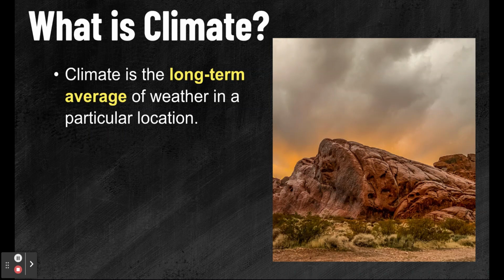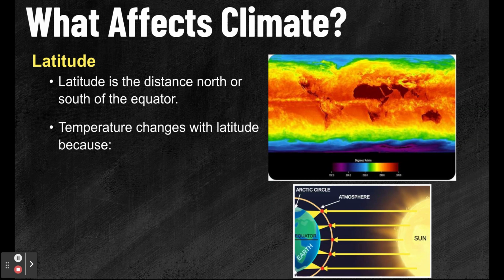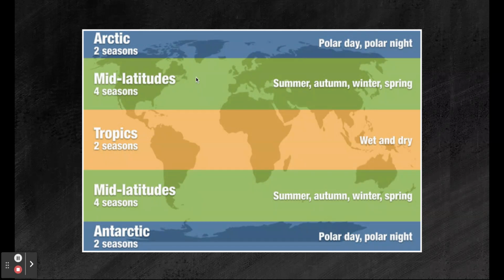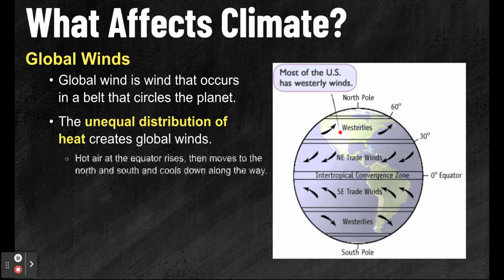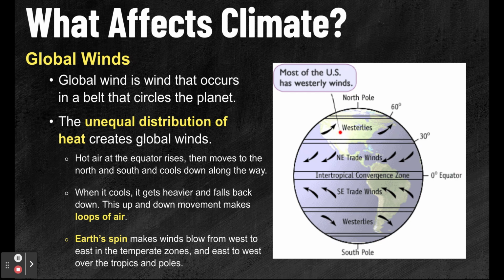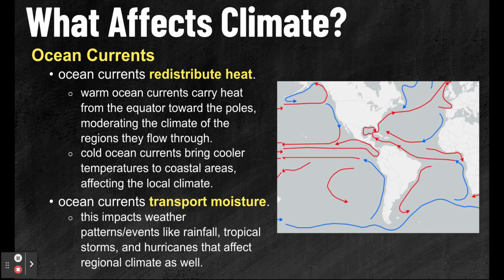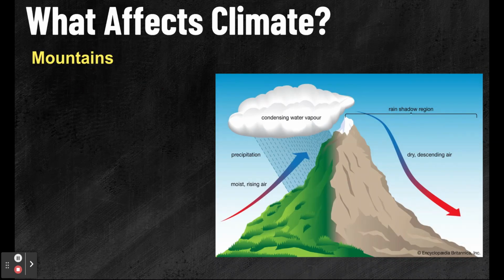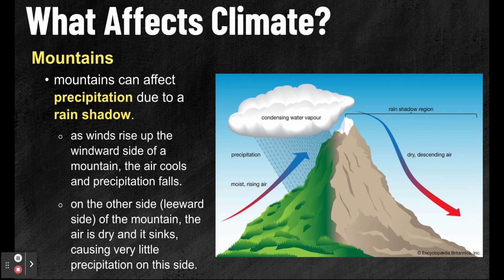4.1- Global Climate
The goal of this video is to describe the differences between weather and climate, and describe some of the factors that affect global climate.